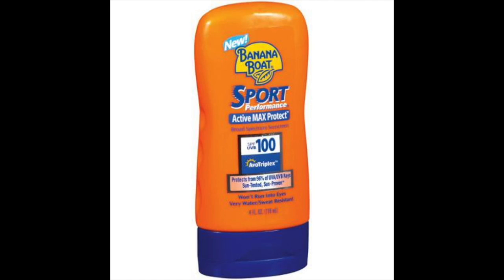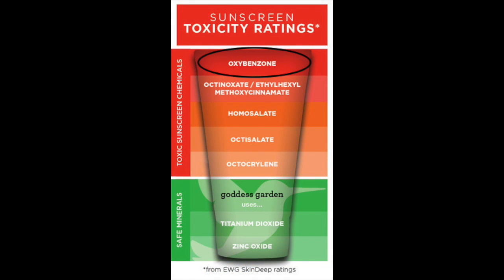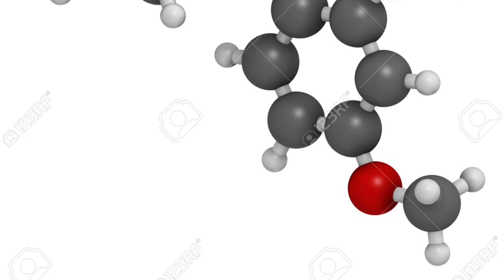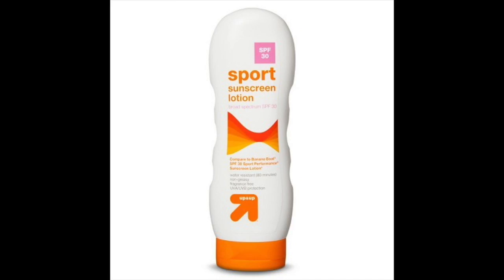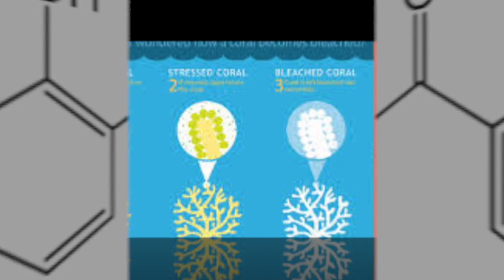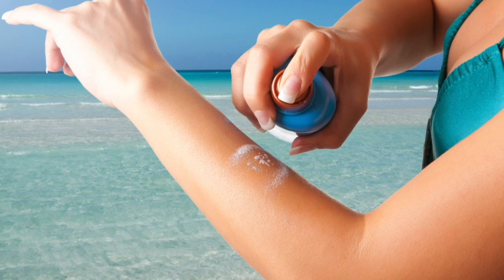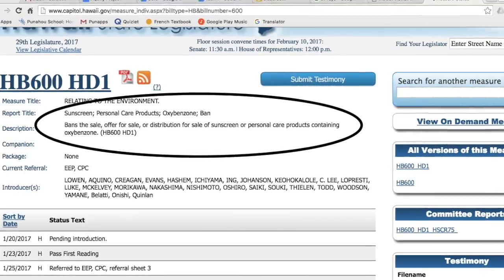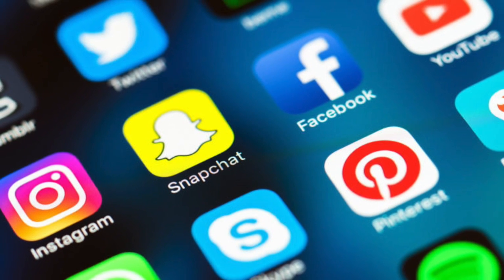Oxybenzone Project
Ever heard of oxybenzone? This video describes the negative effects oxybenzone can have to our oceans.